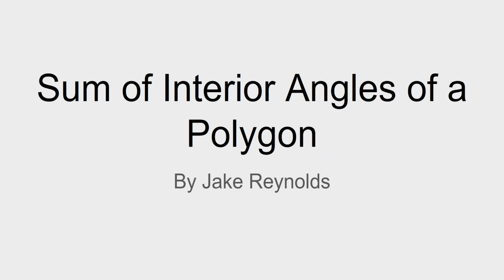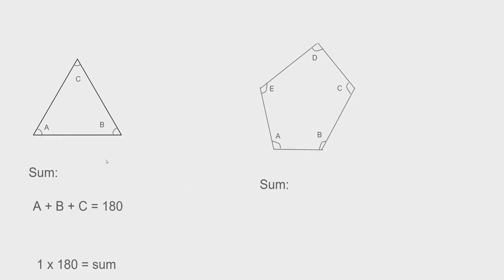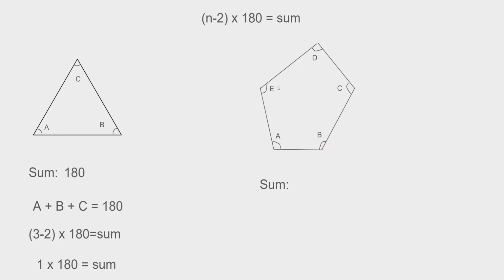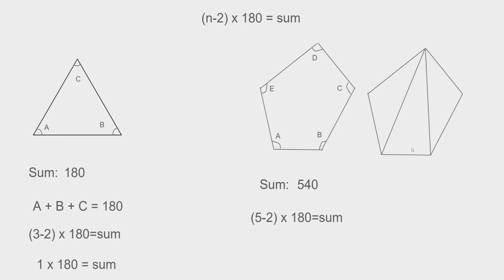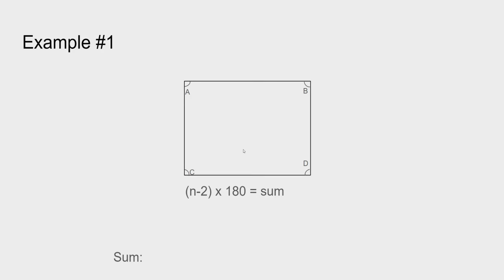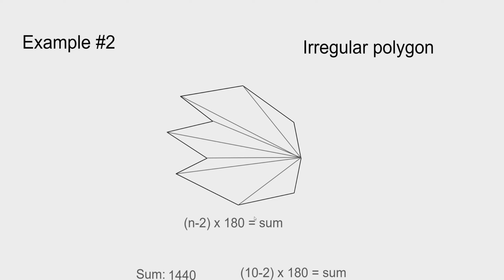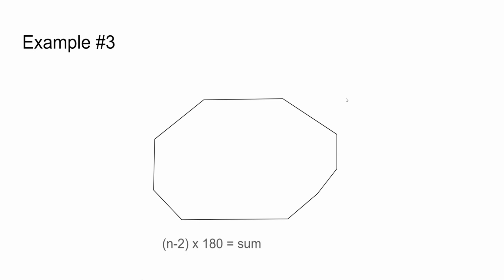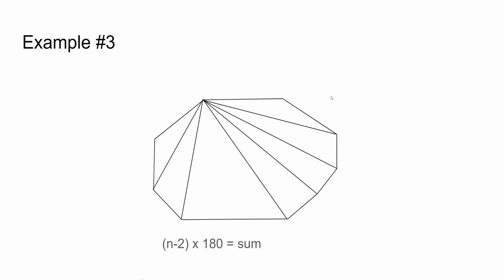Math project 1